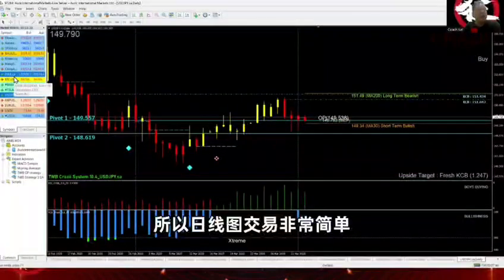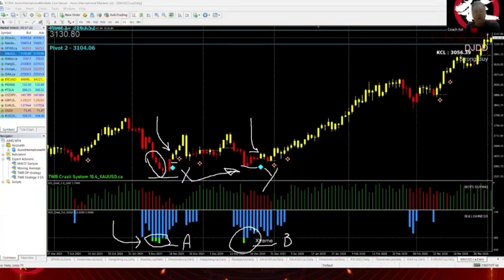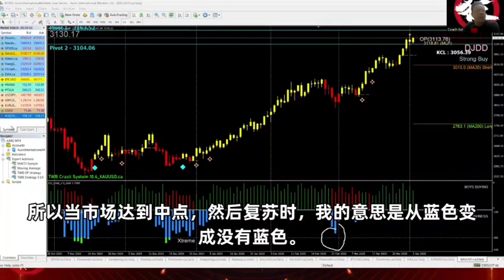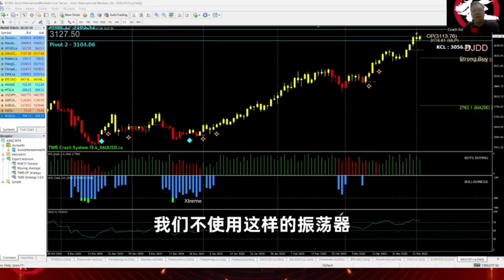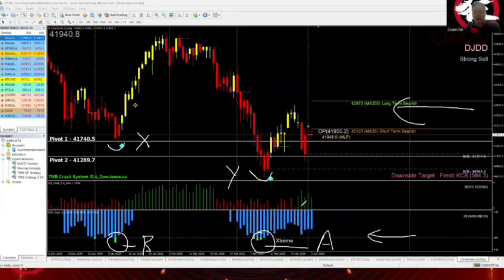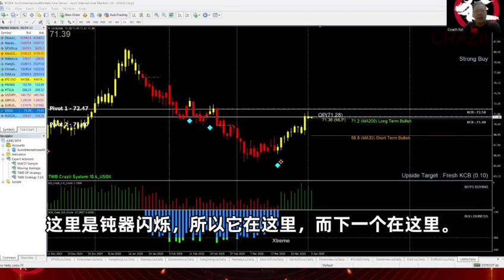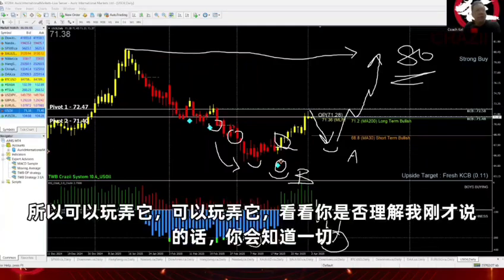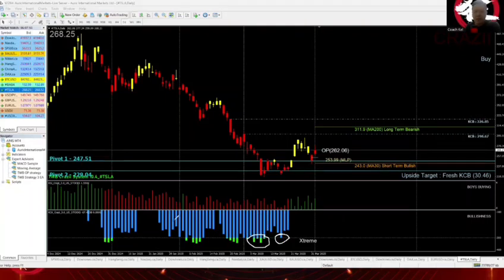2025年4月2日 KEL市场快报警报 ❗❗❗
使用CRAZI V10 40进行交易
日线图交易回顾